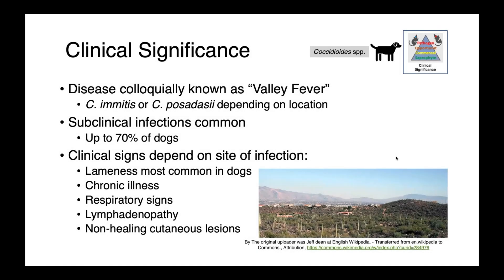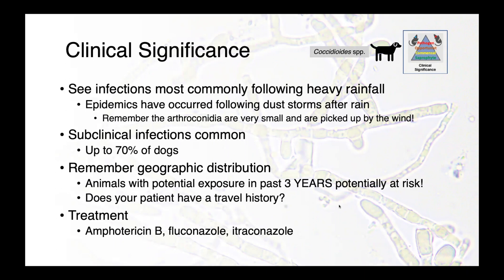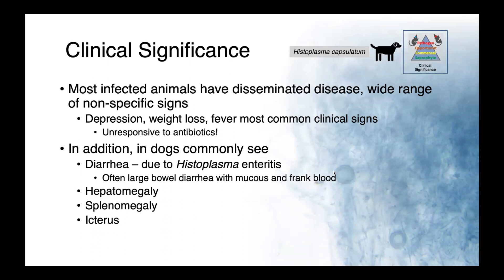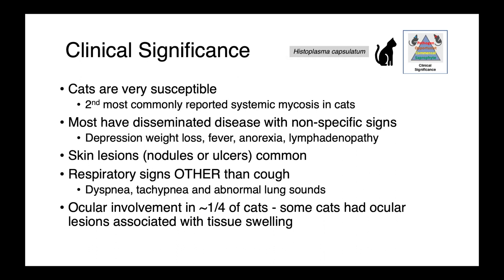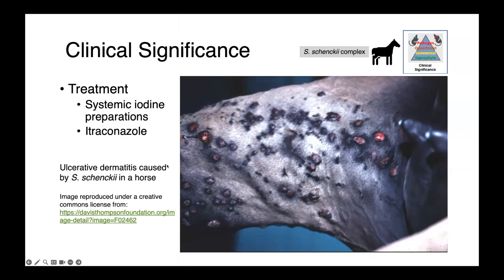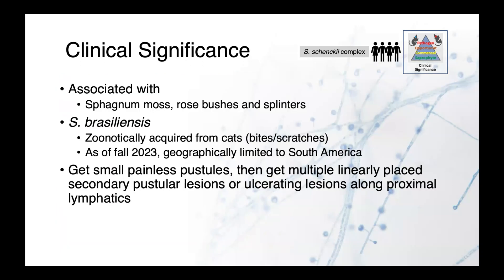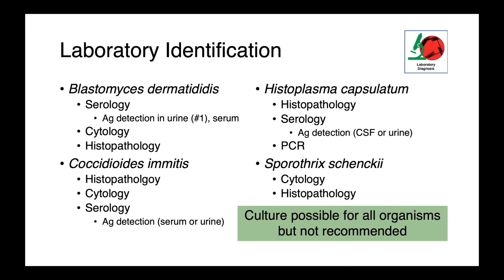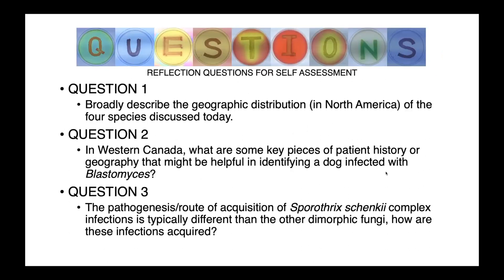Dimorphic Fungi (Part 2) - Veterinary Bacteriology and Mycology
In this lecture, I discuss a fascinating group of organisms which grow as yeasts at body temperature and moulds (the mycelial phase) in the environment - the dimorphic fungi. The epidemiology of these organisms is inextricably intertwined with their geographic distribution; people and animals at risk either reside within or travel to endemic areas. Interestingly, the distribution of Coccidioides immitis, the agent of Valley Fever, may be increasing as climate expands the geographic region permissive to it's growth. In addition to Coccidioides, I'll cover the basic microbiological characteristics, taxonomy, virulence factors, common clinical presentations, sample collection and diagnostic strategies, zoonotic potential and treatment options of Blastomyces, Histoplasma and Sporothrix.